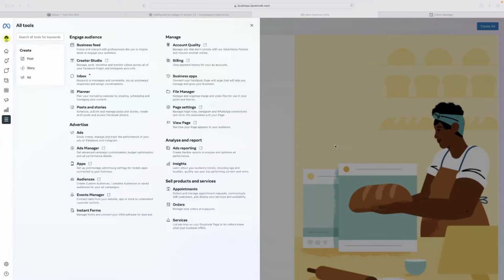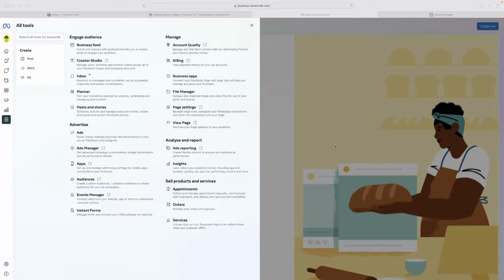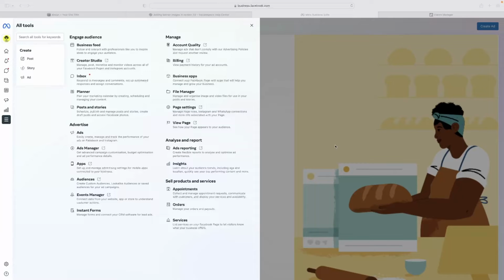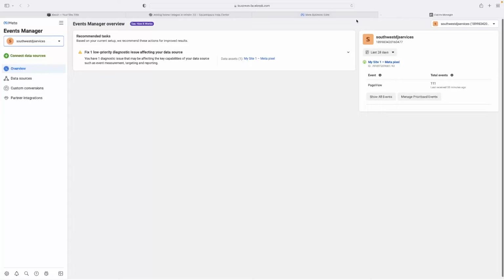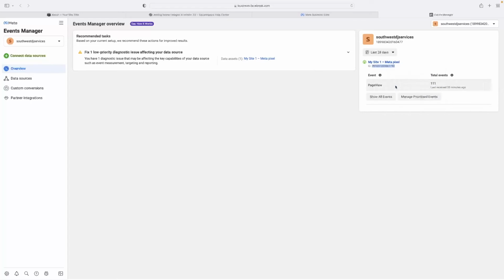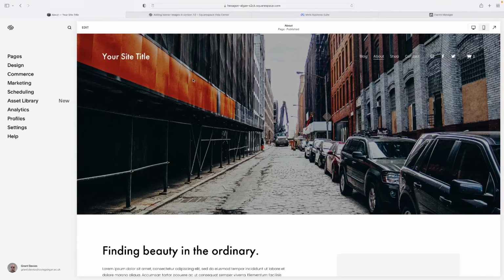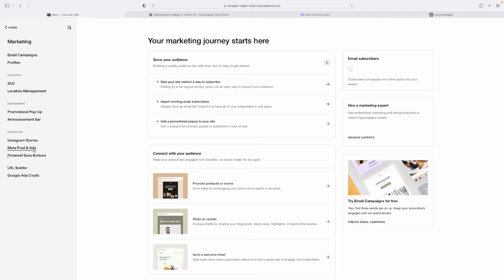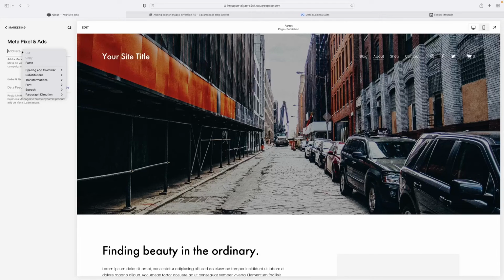How To Put FB Pixel To Squarespace - (Install Facebook Pixel)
How To Put FB Pixel To Squarespace

In this video, we're going to show you how to put Facebook Pixel to squarespace. Facebook Pixel is a tool that allows you to track the behavior of your website visitors and get insights into your audience.

By using Facebook Pixel, you'll be able to see how people are interacting with your website, and you can act on this information to improve your website's design and user experience. In this video, we'll walk you through the steps necessary to put Facebook Pixel to squarespace, and you'll be able to apply this technique to your own website in no time!